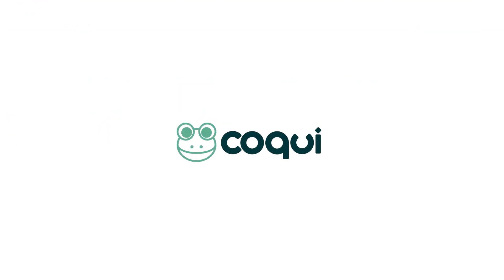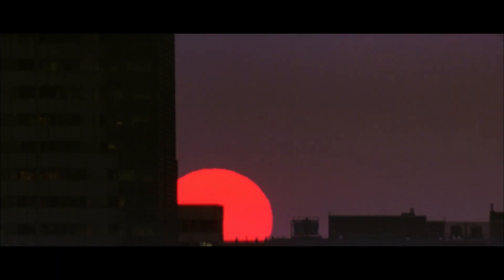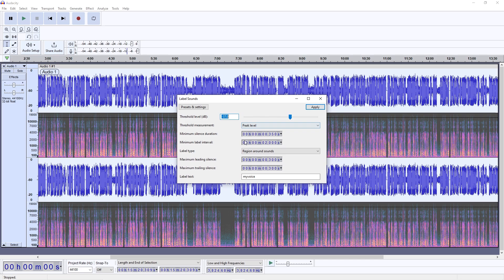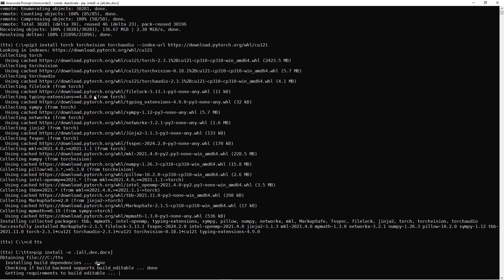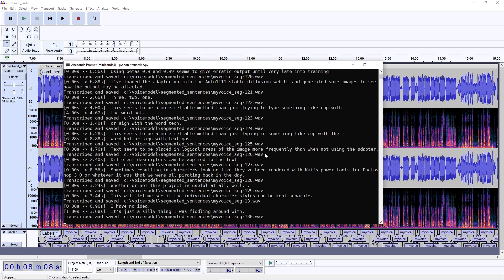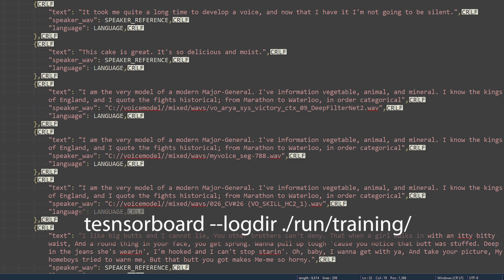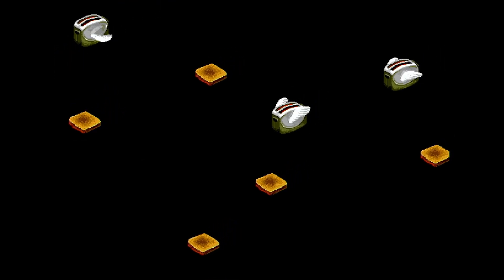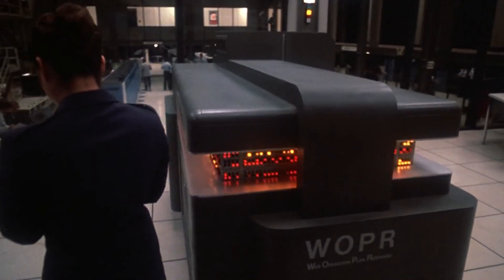Fine Tuning XTTS v2 with forked Coqui | Coqui AI is dead; Long live Coqui!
Fine tuning XTTS v2 with the forked Coqui project. Coqui AI shut down earlier this year, so what does that mean for us?
Here I go over adjusting the Coqui XTTS v2 training recipe, creating a dataset using Audacity and faster-whisper, and training a single speaker and multispeaker XTTS v2 english model

There are code snippets linked here along with most of the commands to copy-paste: